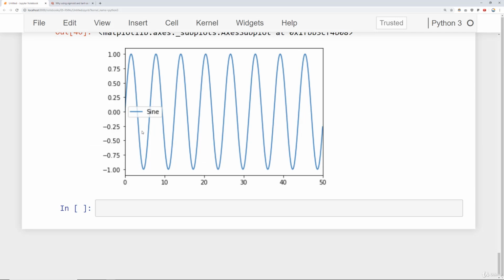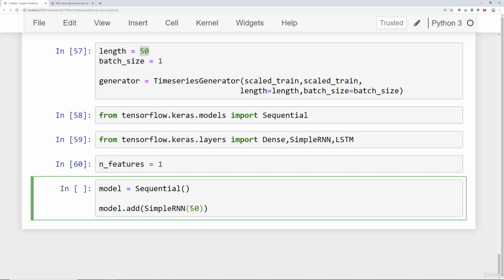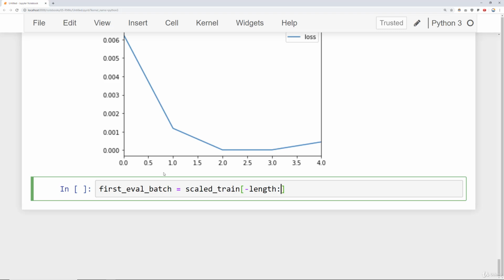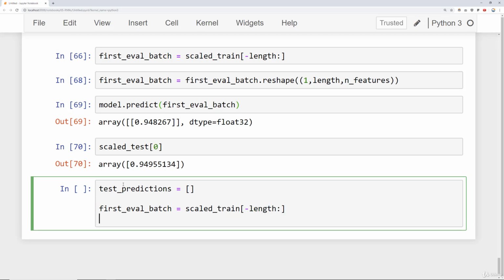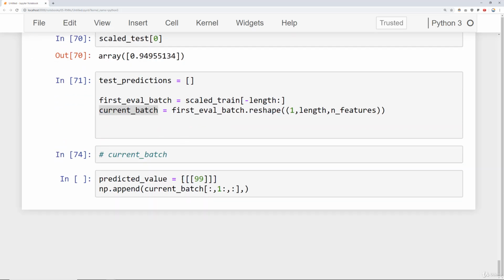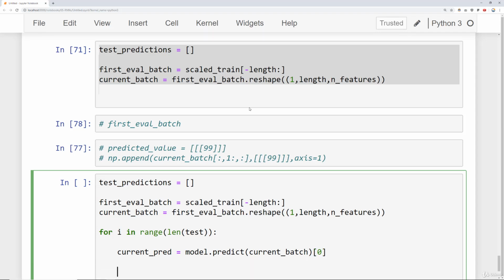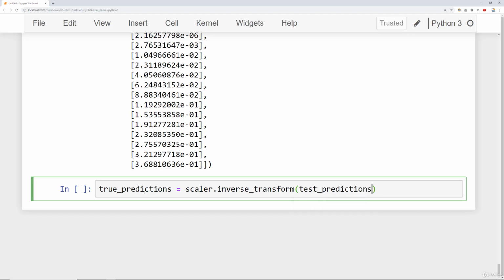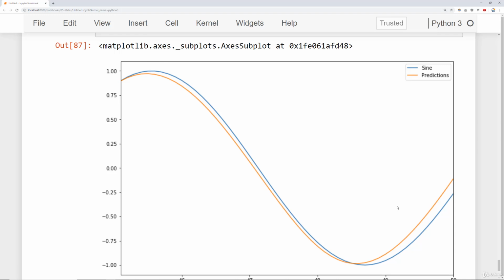79. RNN on a Sine Wave Creating the Model